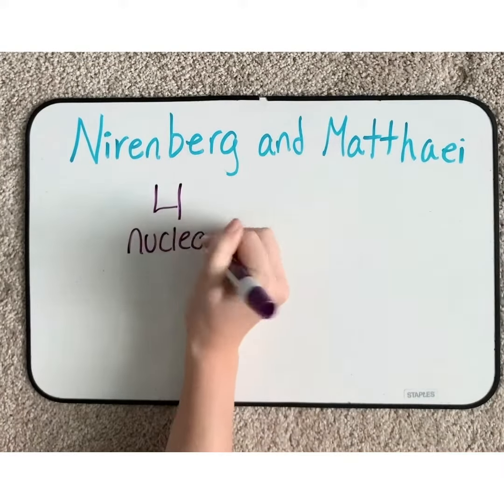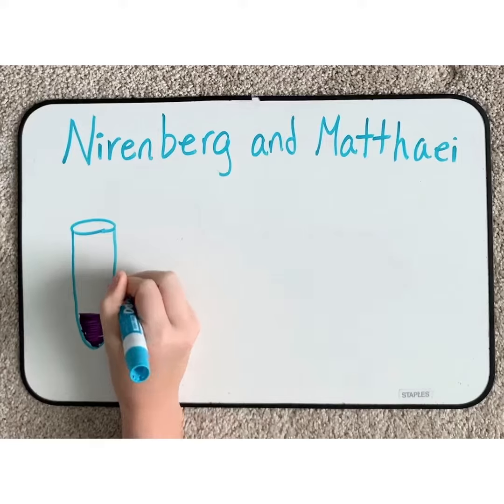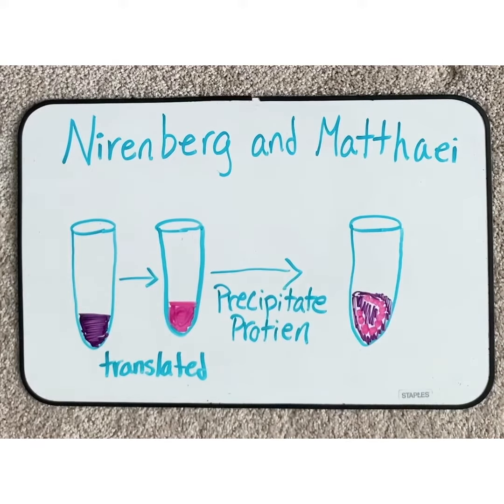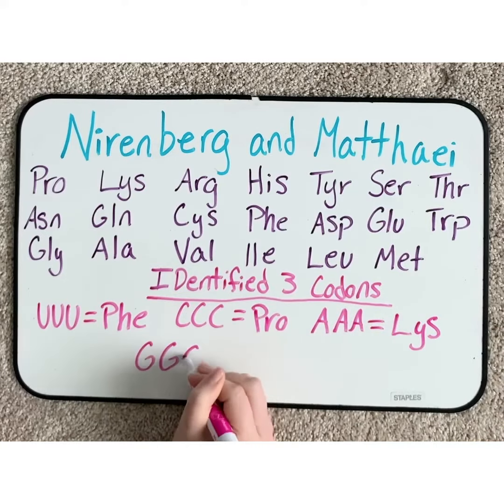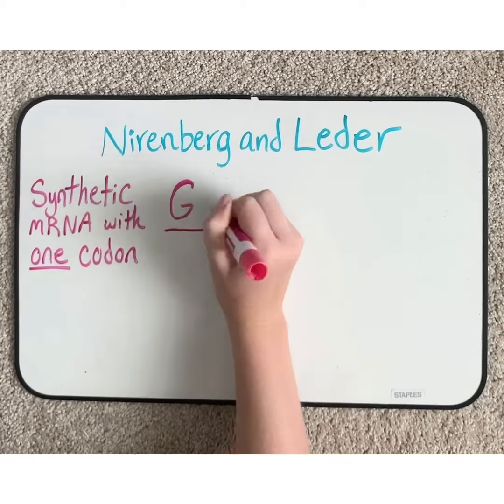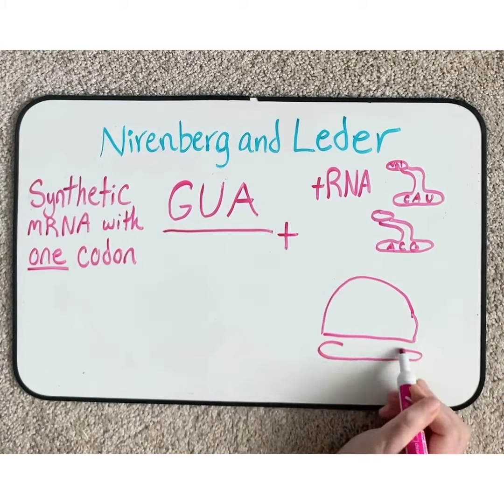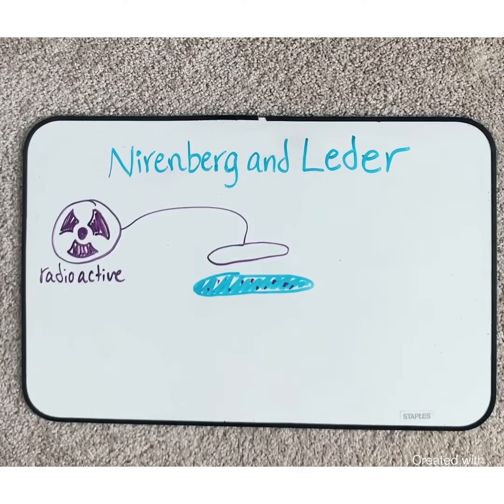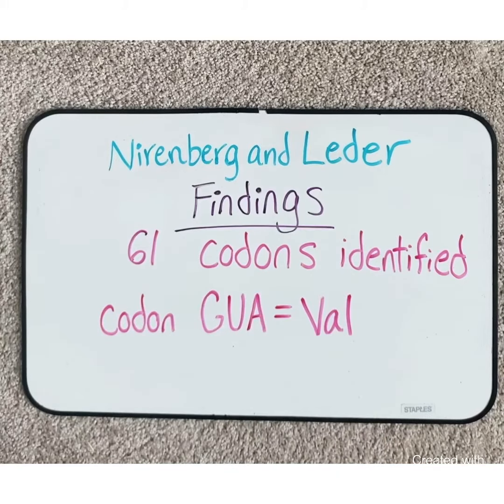Exam 3 Video 2 Approaches to Genetic Code Experiments by Sophie Chance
Approaches to genetic coding experiments. Scientists,  Nirenberg and Matthaei,  wanted to answer this question, “What amino acids are specified by codons of only one type of base?” I want to start by reminding everyone that there are 4 nucleotide bases in mRNA; Adenine, Uracil, Cytosine, and Guanine. I will use Uracil to explain the experiment. In the experiment a poly U mRNA strand also known as a homopolymer was used. The homopolymer was then added to a cell free extract translation system that translated the UUU codons into amino acids. This then caused the precipitation of a protein in the solution. The solution was poured into a flask where the unbound amino acids were filtered out and the remaining precipitate was left on the filter paper. The filter paper was then checked for radioactivity, and if the paper was radio active then the amino acid was present. All 20 amino acids were tested for each nucleotide base homopolymer. They were able to identify 3 codons, UUU phenylalanine, CCC proline and AAA lysine however GGG did not work. Nirenberg continued on to identify more codons, however his lab pattern Matthaei was replaced by Leder. Nirenberg and Leder asked the question, “With the use of tRNAs, what other matches between codon and amino acid could be determined?” Instead of looking at an entire strand they used one singular codon made on synthetic mRNA, for this example I am using GUA, and added it to a solution of tRNAs carrying amino acids and Ribosomes. In the solution the codon GUA was read by the ribosome and attached to tRNA with the anticodon CAU and amino acid valine attached.
The entire solution is then poured into a flask through a nitrocellulose filter which collects only the mRNA codon and the tRNA bound to it. The filter paper was then checked for radioactivity, and if the paper was radio active then the amino acid being tested was present. Each amino acid was tested with each combination of 3 of the base nucleotides. They identified 61 codons total. And my example of GUA was found to code for valine.
references: Pierce, B. A. (2020). Genetics: a conceptual approach. New York, NY: Macmillan Learning.